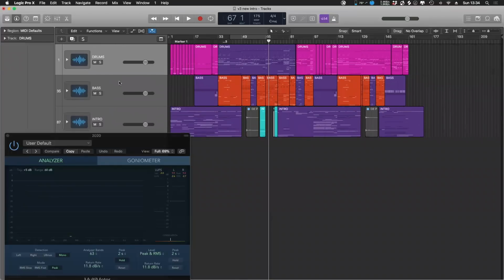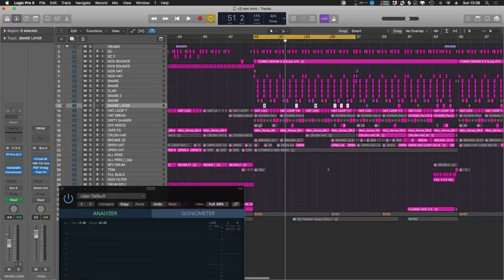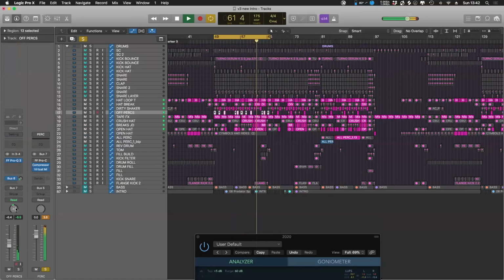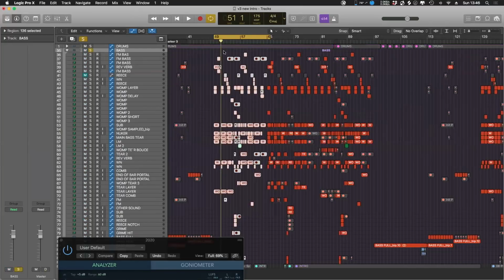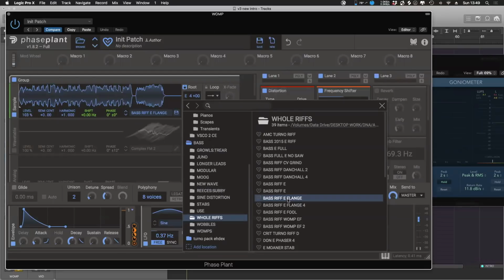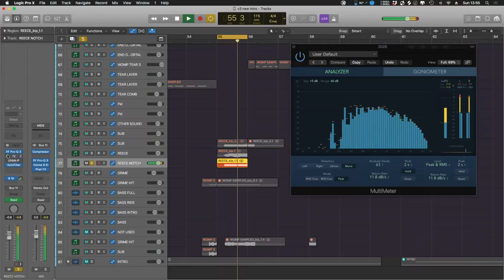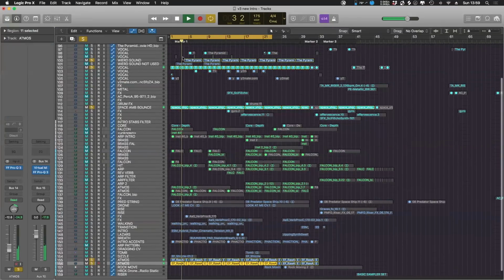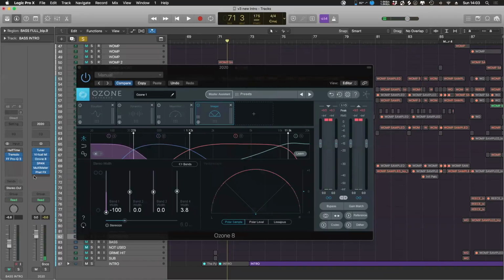Turno - ‘Osiris’ Track Breakdown - D&BTV: Locked In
Turno takes us through an exclusive breakdown of the first single from his latest album DNA - ‘Osiris’. Just one of the many services his new platform Ethos brings to aspiring producers and DJs of all skill levels.